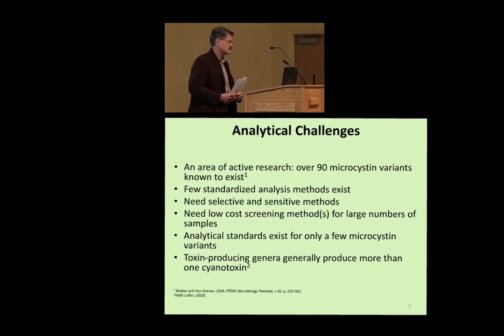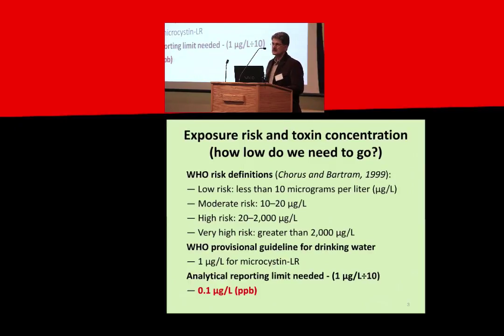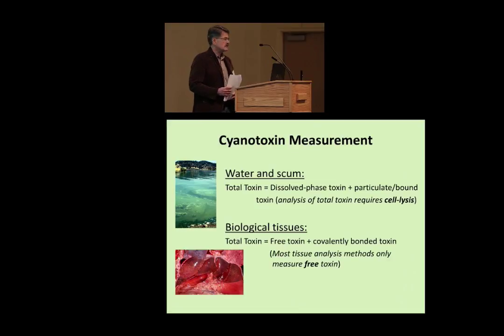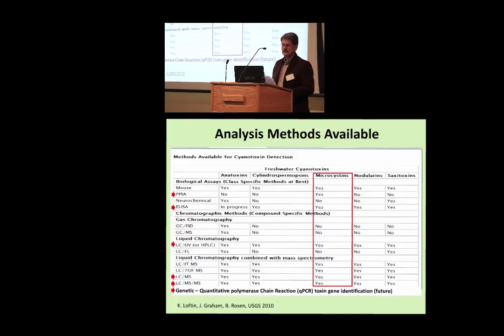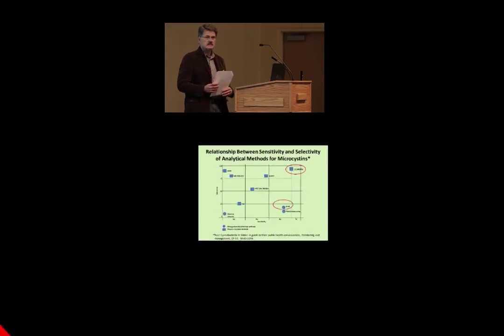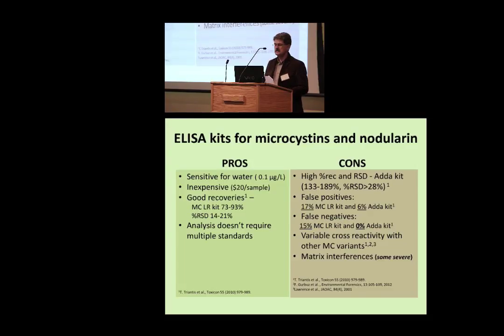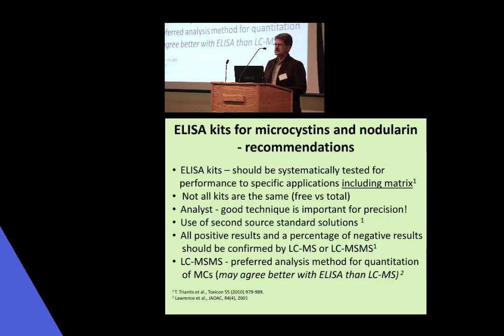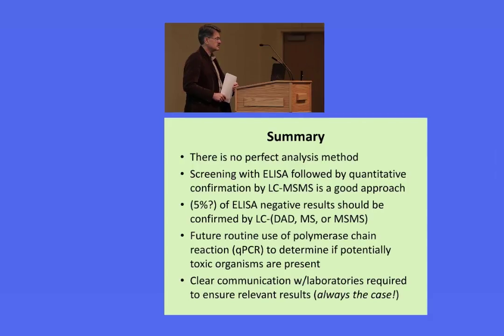oct 30 uc davis 14b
2013 CABW part 14b